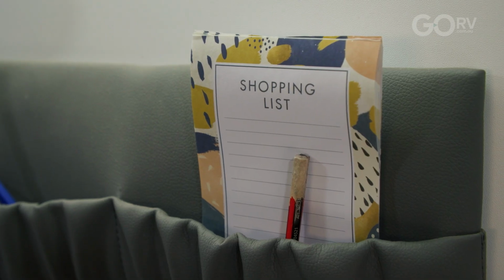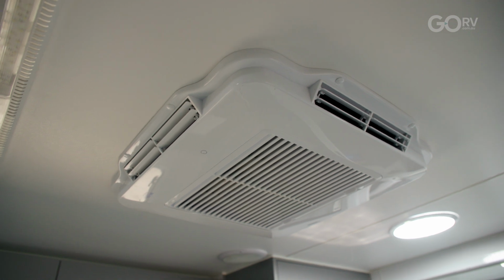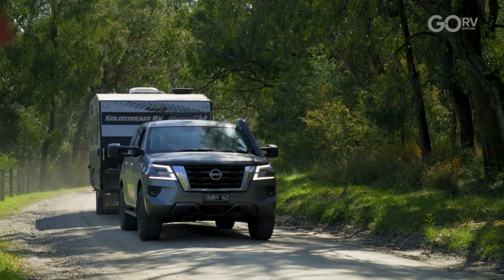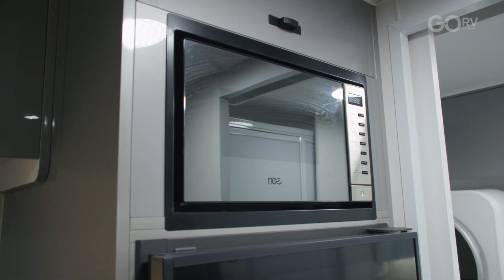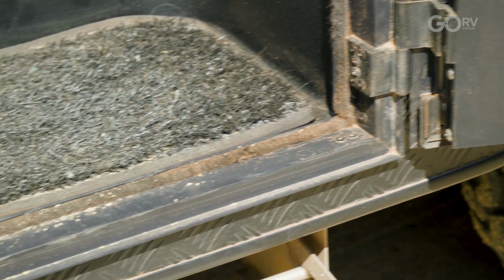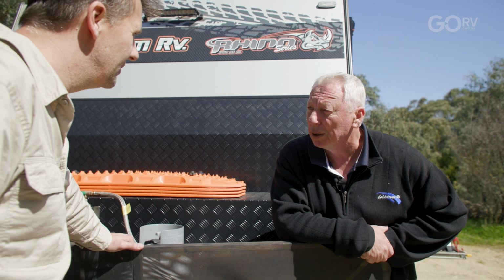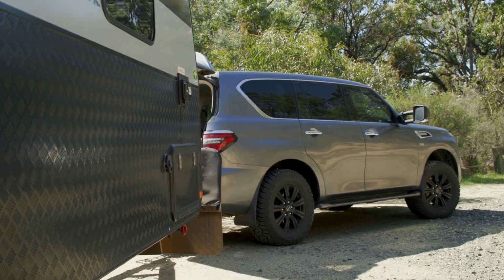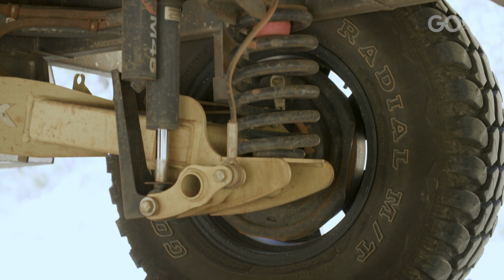This Goldstream is Back From a Big Trip. What Worked and What Broke? | Mitch's Rig Part 2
Goldstream salesperson Mitch Damyon put his money where his mouth with, buying one of the vans he sells for his own personal trip through remote Australia. Here, he details his experience with his personal Goldstream RV.